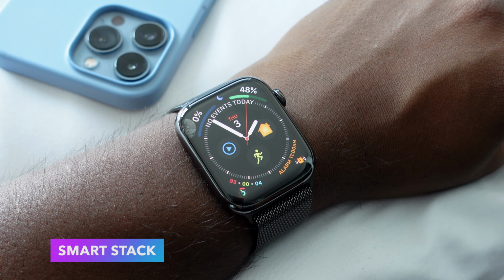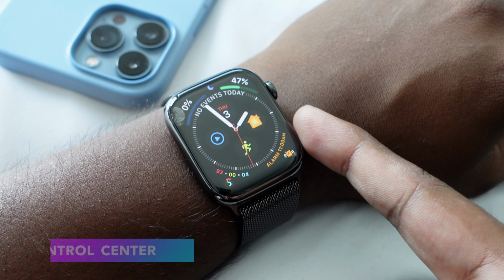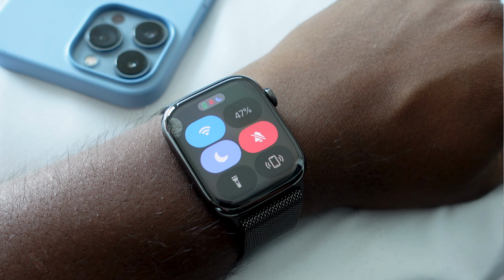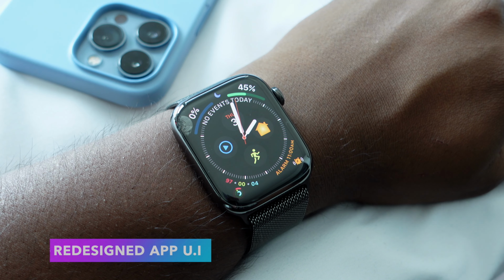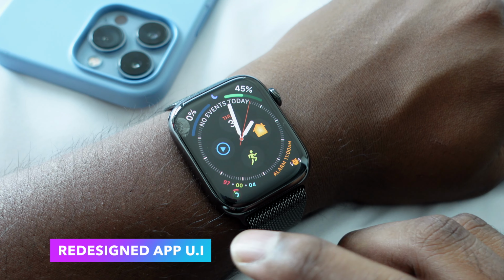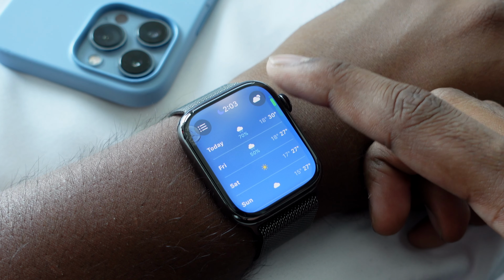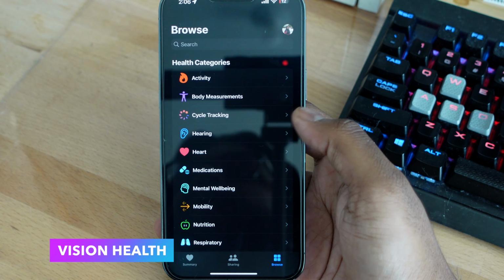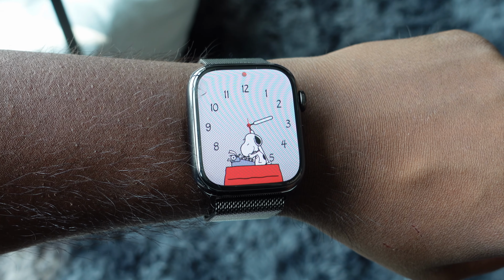Best New Features in watchOS 10 For Apple Watch - Smart Stack, Control Center, Watch Faces & More!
Apple introduces a massive update for the Apple Watch in watchOS10. In this video we take a look at all the major changes coming to watchOS 10 this fall!

PODCAST CHANNEL  @nonexpertopinions